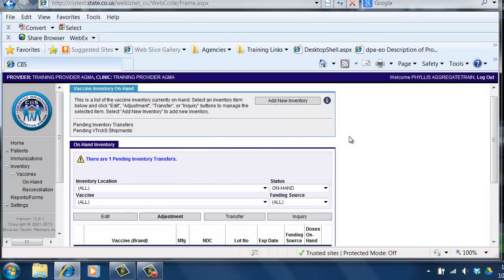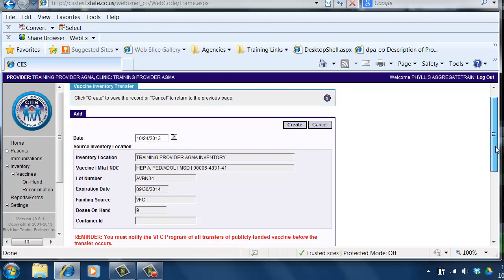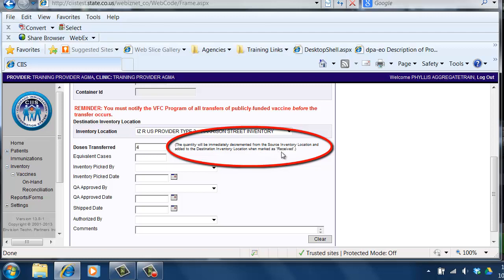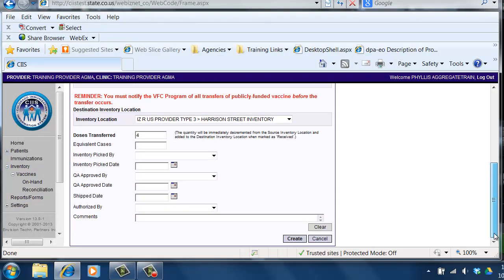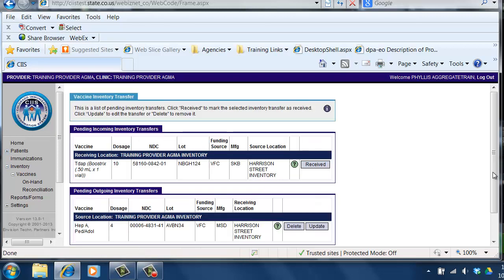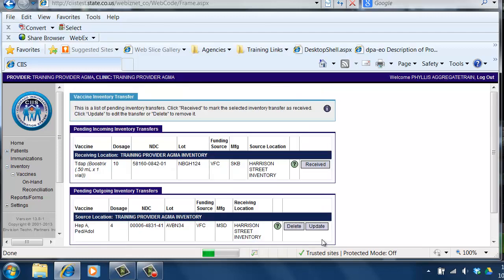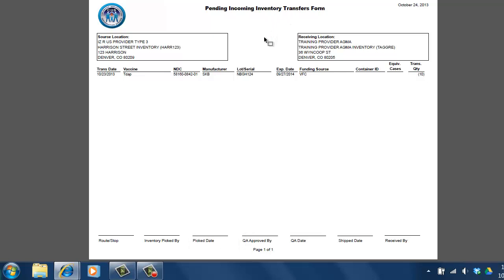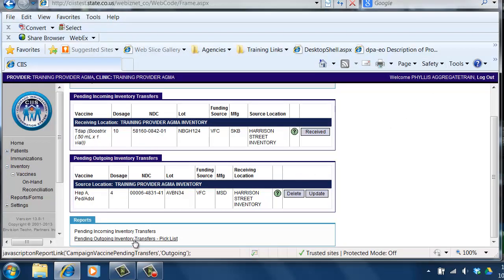CIIS How to Transfer Vaccine Inventory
This video will demonstrate how to transfer vaccine inventory from your CIIS inventory location to another inventory location in CIIS.